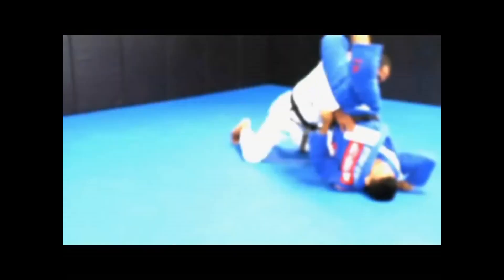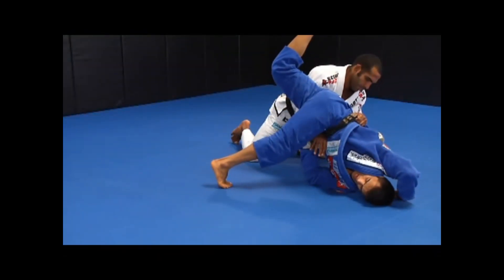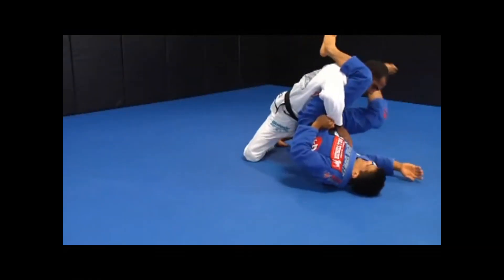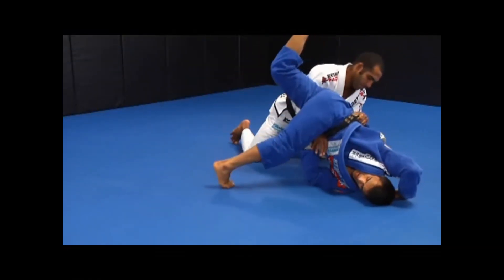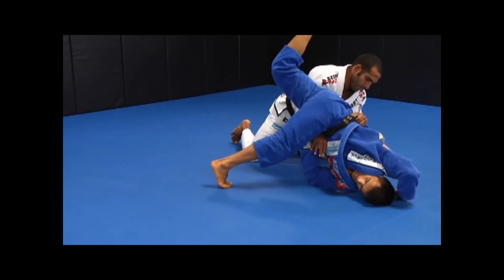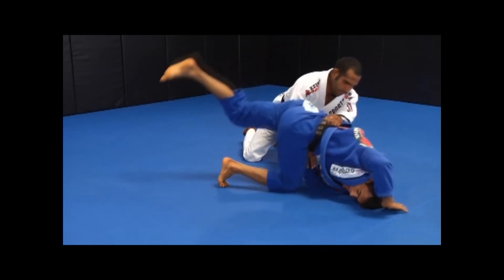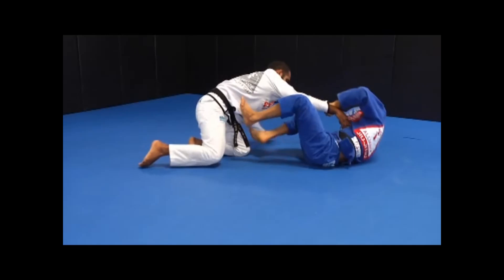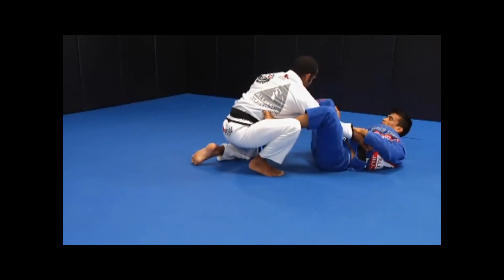9 Pass Defense to Guard Recovery